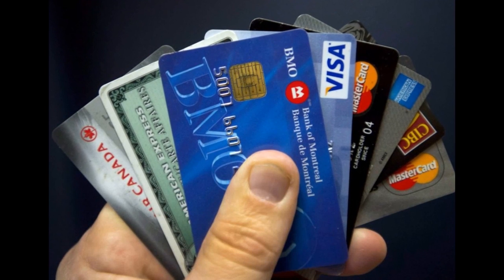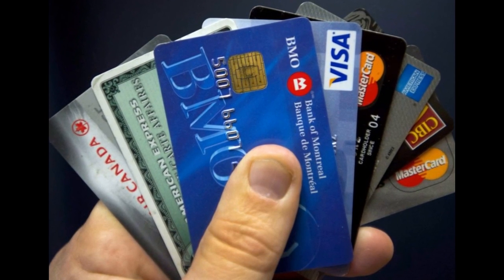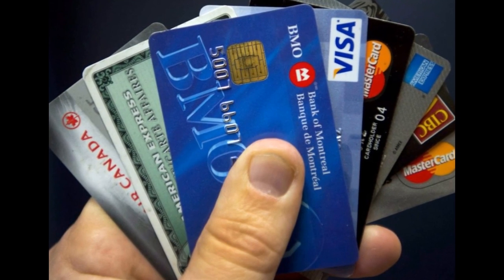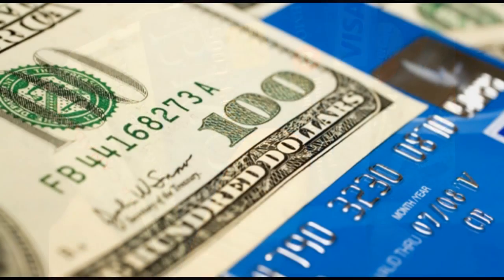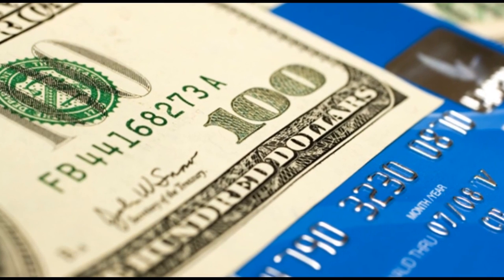How Credit Cards Work. Part1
Have you ever stood behind someone in line at the store and watched him shuffle through a stack of what must be at least 10 credit cards? Consumers with this many cards are still in the minority, but experts say that the majority of U.S. citizens have at least one credit card -- and usually two or three. It's true that credit cards have become important sources of identification -- if you want to rent a car, for example, you really need a major credit card. And used wisely, a credit card can provide convenience and allow you to make purchases with nearly a month to pay for them before finance charges kick in.

That sounds good, in theory. But in reality, many consumers are unable to take advantage of these benefits because they carry a balance on their credit card from month to month, paying finance charges that can go up to a whopping 23 percent. Many find it hard to resist using the old "plastic" for impulse purchases or buying things they really can't afford. The numbers are striking: In 1999, American consumers charged about $1.2 trillion on their general-purpose credit cards.